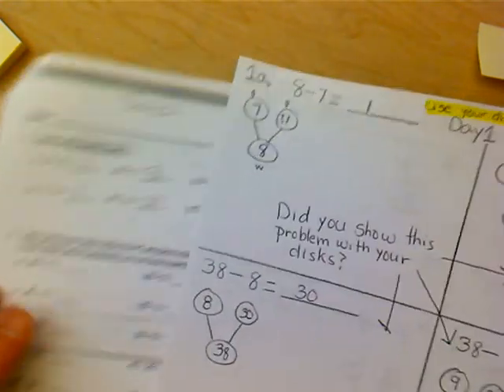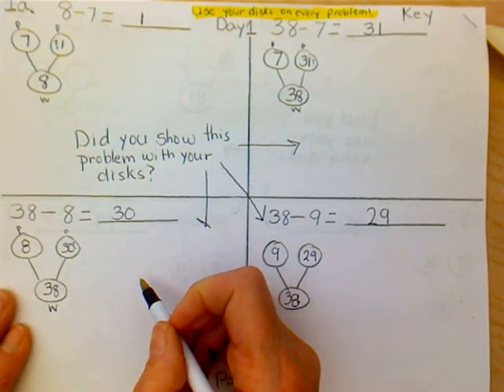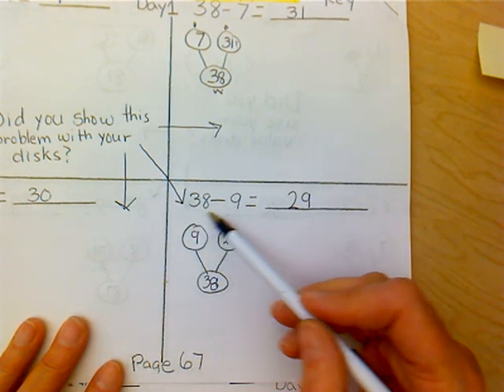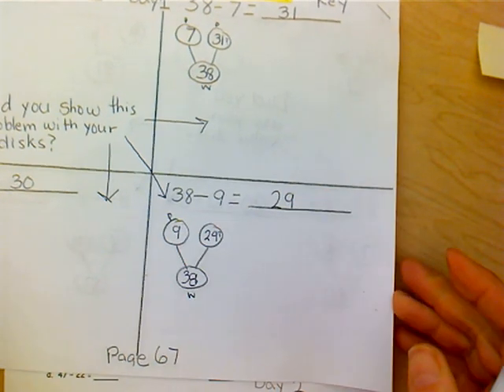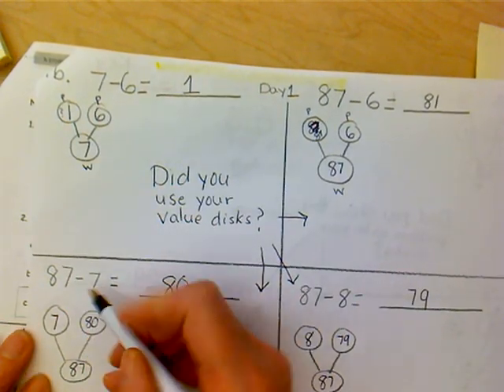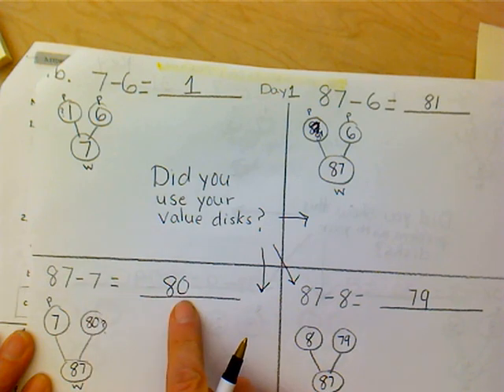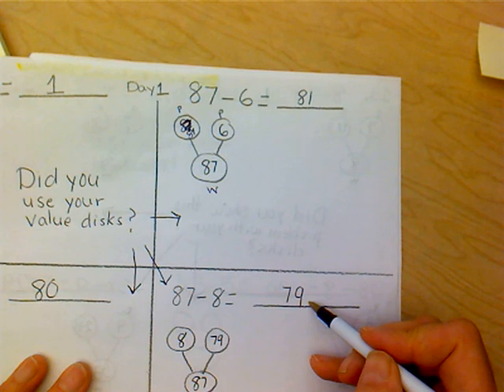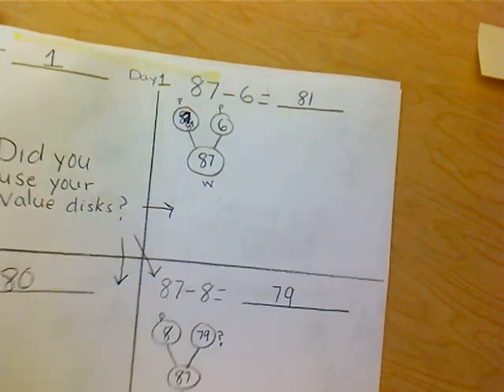Module 4 lesson 11 DAY 1 Eureka Math